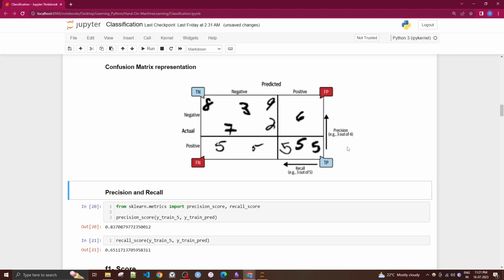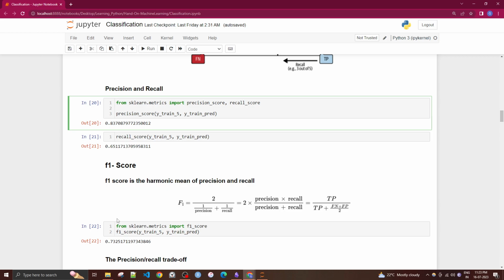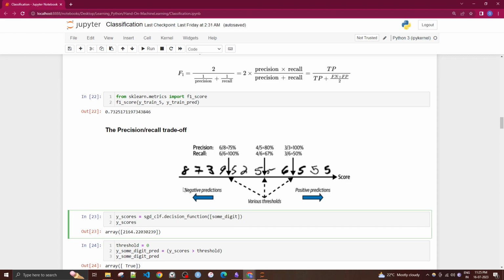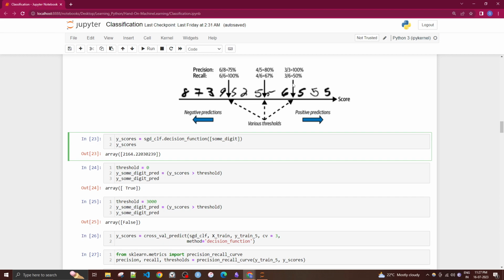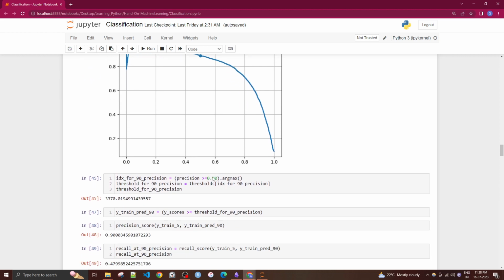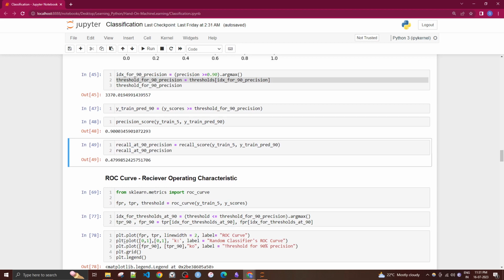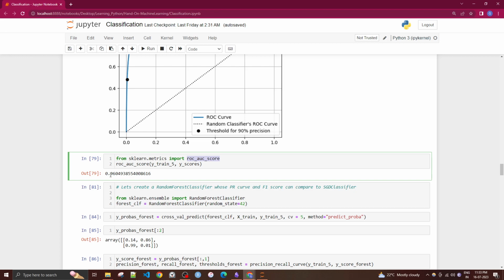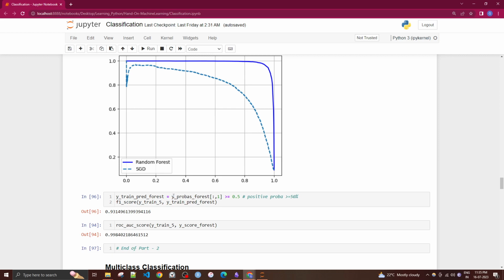Tutorial 3 Classification MNIST Dataset Binary Classifier Part 2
- Precision
- Recall
- Precision and Recall Tradeoff
- Precision Recall Curve
- ROC Curve - Receiver operating characteristics
- Area Under the Curve AUC